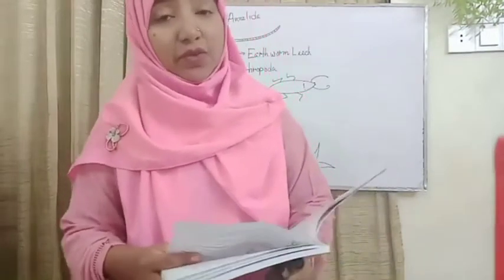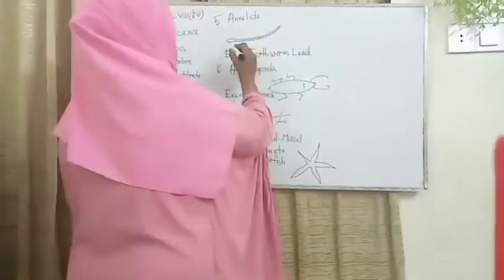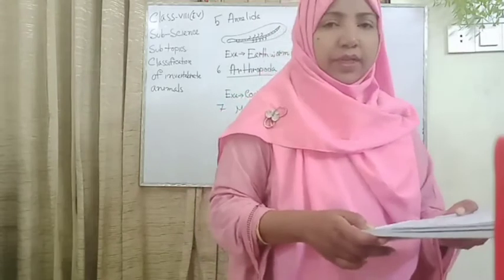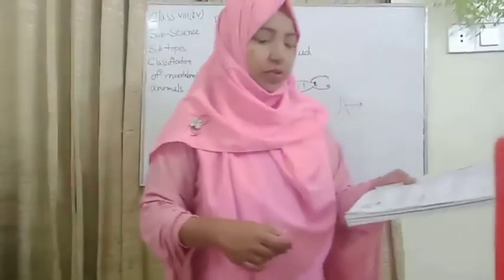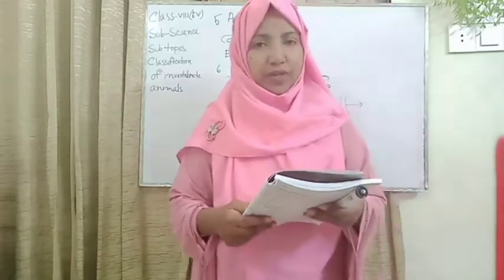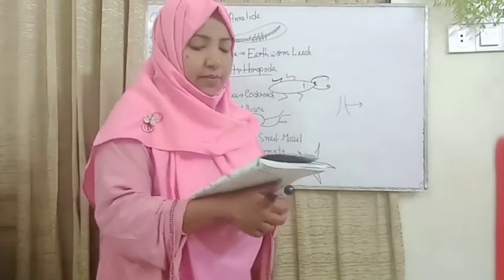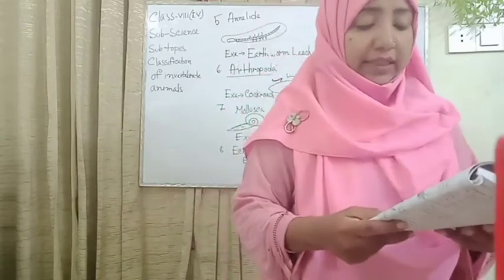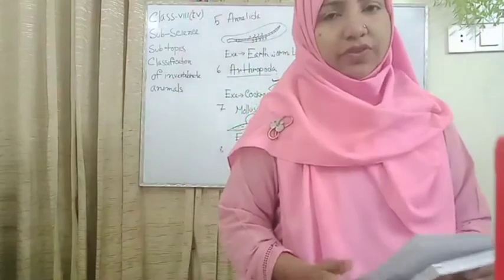Class 8e.v#subject--Science#chapter-01#Topics-02